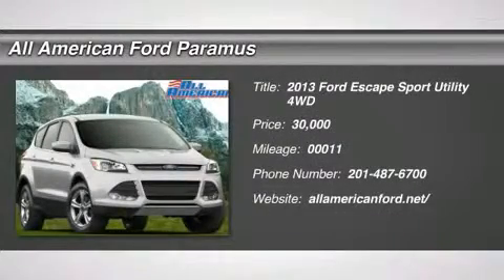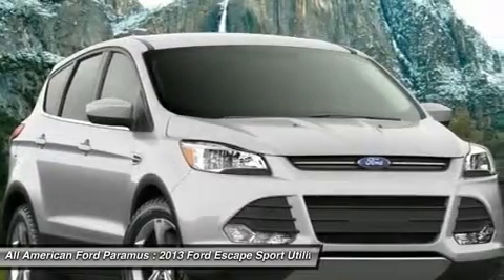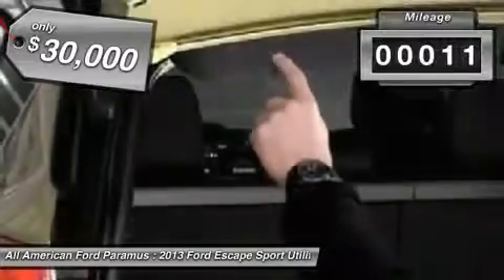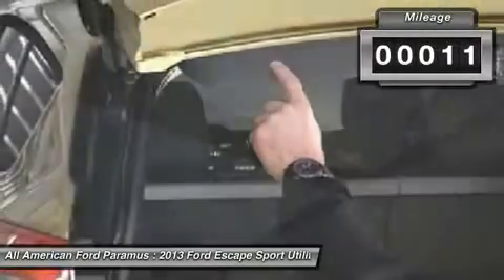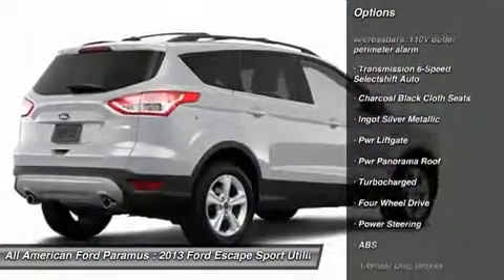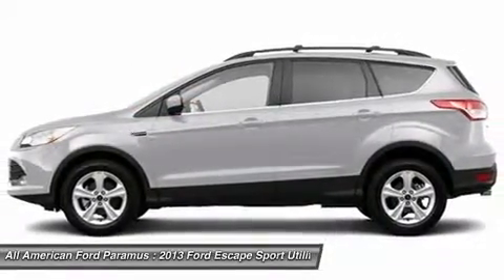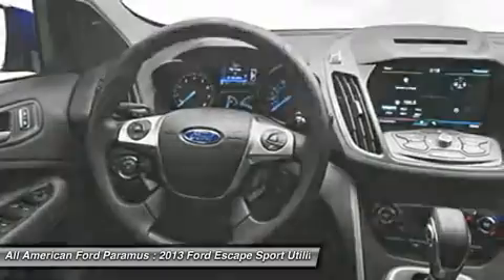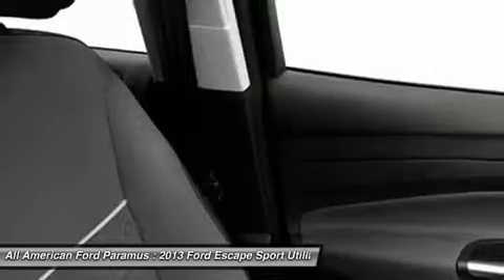2013 FORD ESCAPE Paramus, NJ 13PT1293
2013 FORD ESCAPE Paramus, NJ
Stock# 13PT1293
allamericanford.net/

375 Rt. 17 South